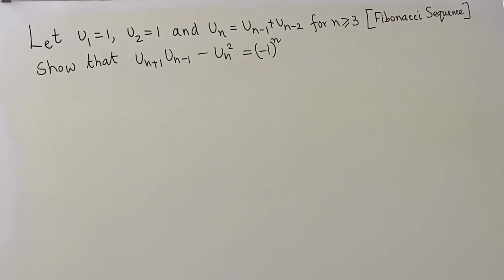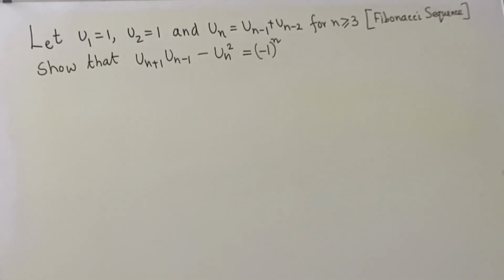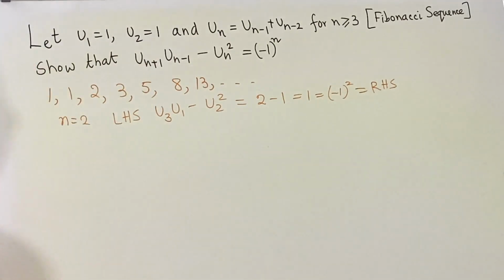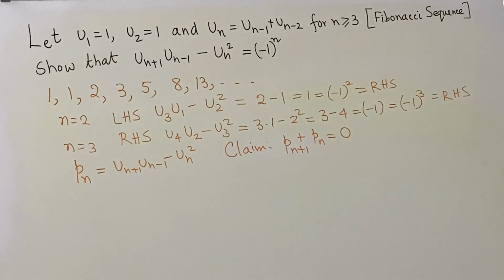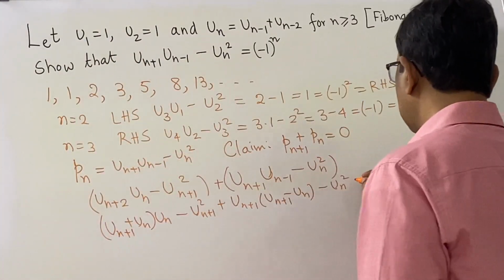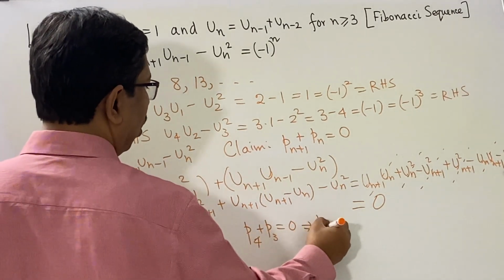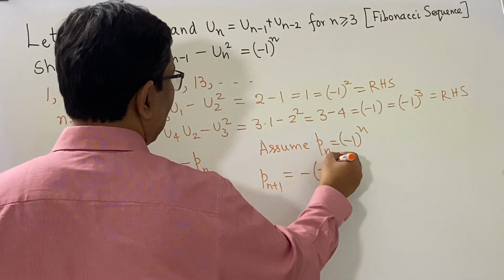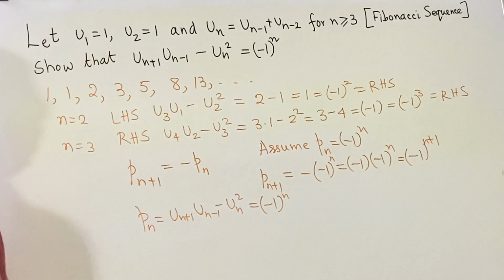Math For No Reason 57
In this edition, we prove a simple relation among terms of a Fibonacci sequence.